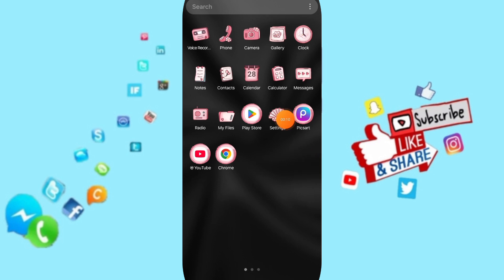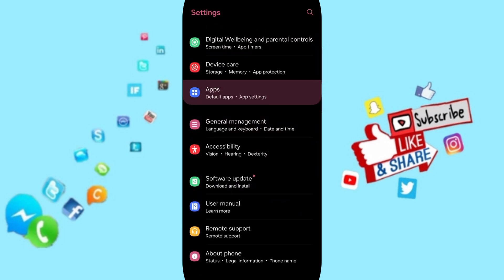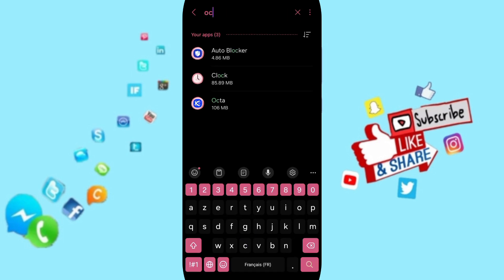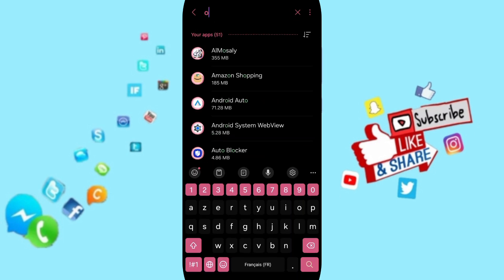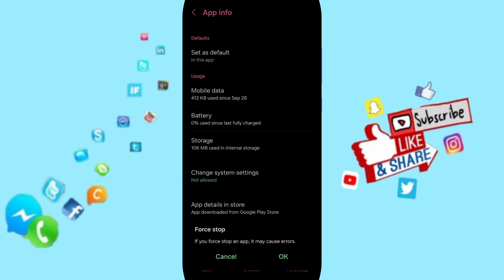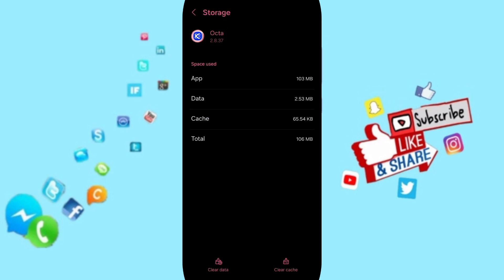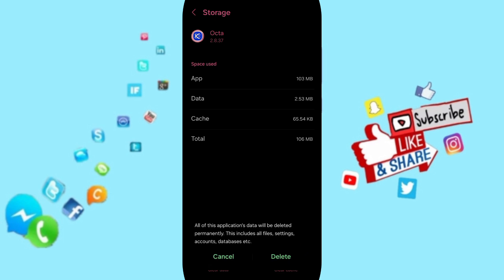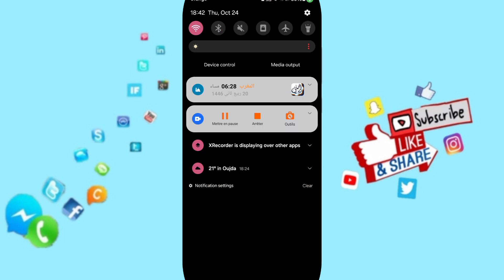How To Fix And Solve Not Loading On Octa App | Final Solution